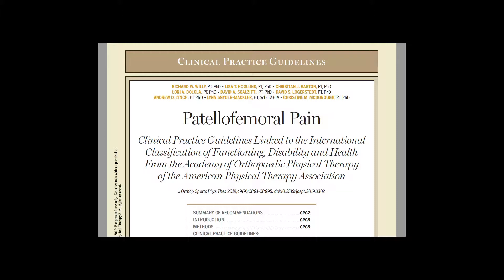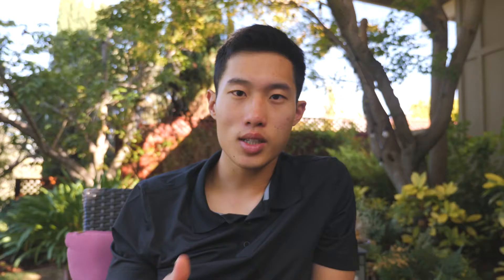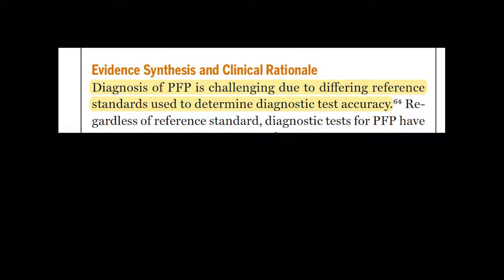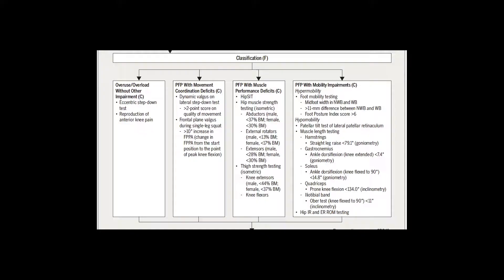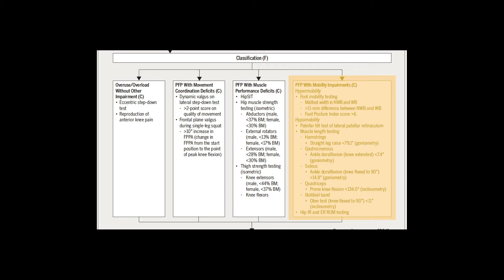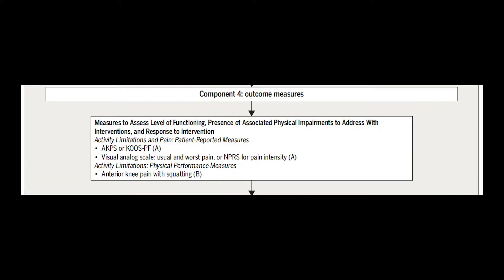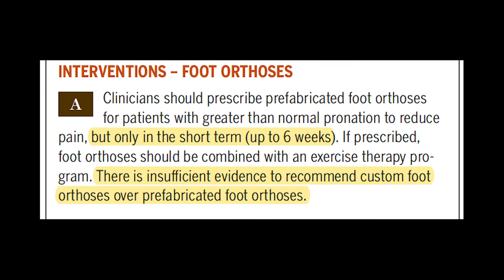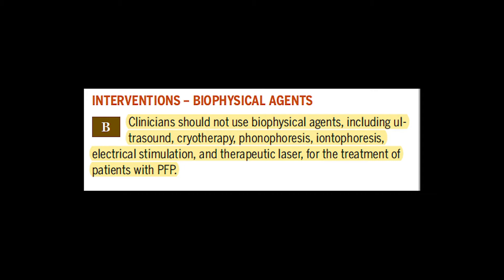Anterior Knee Pain - PT Practice Guidelines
I share what I learned from the physical therapy patellar femoral pain clinical practice guideline in 2019. I think this is a great resource that looks at what current best management of anterior knee pain should look like.